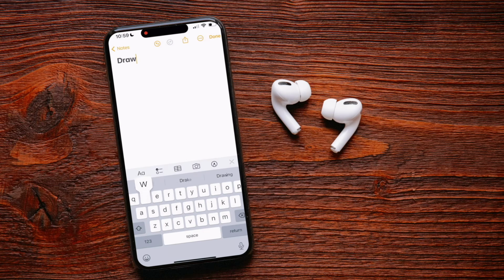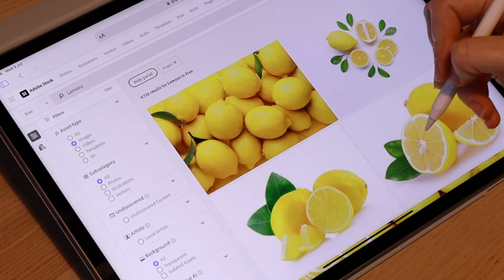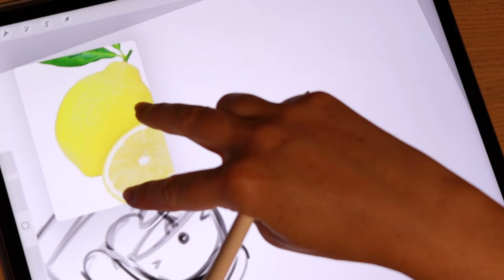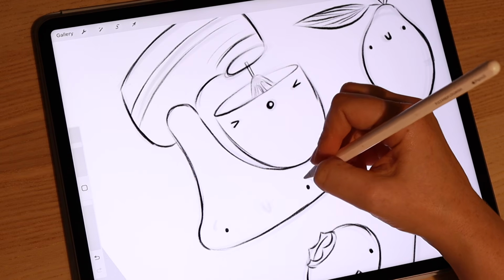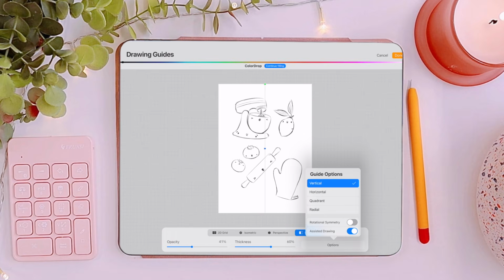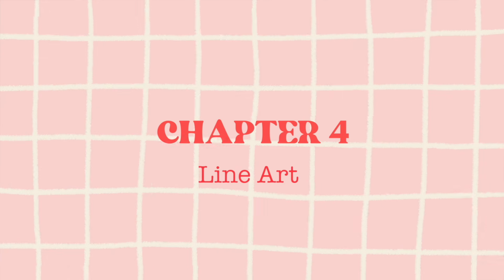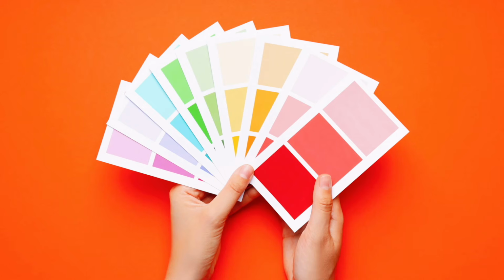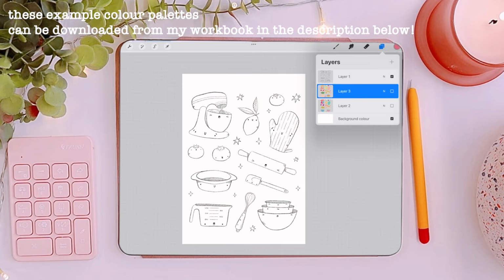How to Draw Cute Characters from Everyday Objects! + FREE Resource Guide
Plus, get your downloadable workbook, *Draw Cute Characters on Procreate (Step by Step Guide)*

In this guide you will find:
- Theme Idea Prompt List: A huge list of 82 theme ideas to get you inspired!
- Break Down of Themes: 10 themes from the prompt list above broken down with a further 80 ideas of objects to inspire your cute characters.
- Step-by-Step Instructions: Easy-to-follow steps that guide you from reference photo to drawing basic shapes, detailing and colouring.
- 14 Cute Facial Expressions: Use my full page of face examples as a reference guide when adding different personalities to your characters.
- 12 Downloadable Procreate Colour Palettes: Download my favourite colour palettes directly into Procreate. They're light, bright and cosy - perfect when it comes to drawing cute characters!

This video takes you through every stage of designing cute characters from everyday objects! It's your complete guide to creating cute characters from inspiration, to resources, sketching on procreate, inking and colour theory. In this video, I go through each step in chapters, see timestamps below:

00:00 Introduction
00:19 Chapter One: Finding Inspiration and Choosing Objects
01:07 Bonus Tip One
01:26 Chapter Two: Finding Great Reference Photos
01:46 FREE Resource Guide Download
02:33 Chapter Three: Get Messy with your Sketches
04:29 How to Draw Cute Characters Downloadable Workbook
04:51 Bonus Tip Two
05:35 Chapter Four: Line Art
06:21 The Fizzy Toolbox - Procreate Brushes I Use
06:31 Bonus Tip Three
07:09 Chapter Five: Using Colour
07:40 Bonus Tip Five
08:10 Other Useful Tutorials

In this tutorial, we dive into the creation of cute character design using both digital and traditional mediums. I'll walk you through my process on Procreate for digital sketching and then show you how to bring these sketches to life with alcohol markers. Perfect for artists at any skill level!

- How to find inspiration and how to choose objects to draw
- Where to find great reference photos (including a FREE resource guide download)
- Getting messy with your sketches on Procreate
- How to enhance your line art
- How to use colour to keep your characters cute
- plus five bonus tips covering pointers at each stage of the process.

Don’t forget to download the resources linked above, where I've included a list of my favourite reference websites and the tools I use to find inspiration for my artwork. You can also download my Digital Workbook above that takes a deeper dive into drawing cute characters!

Whether you're a seasoned artist or just starting out, this video aims to inspire you to pick up your pencils and make some art!